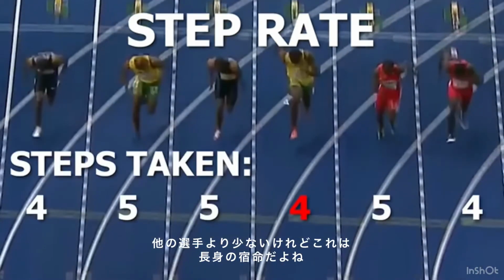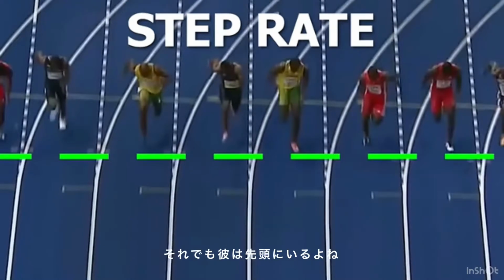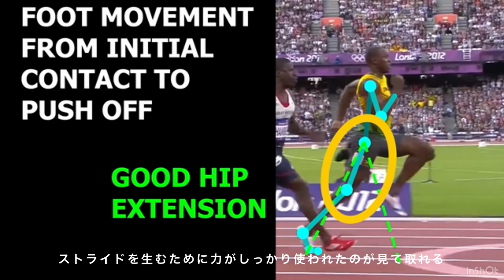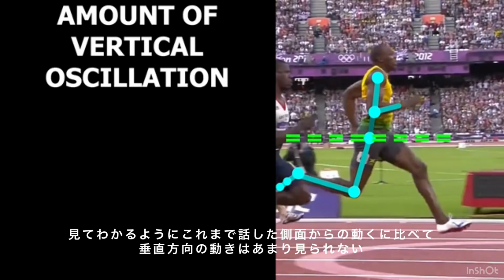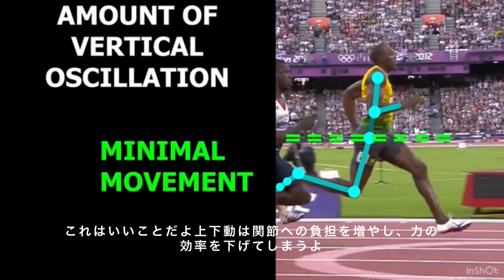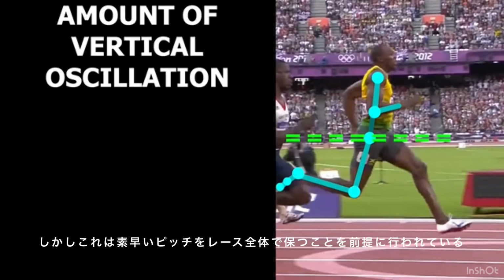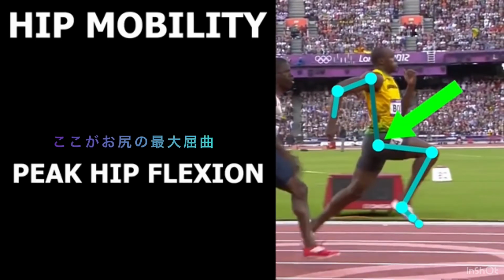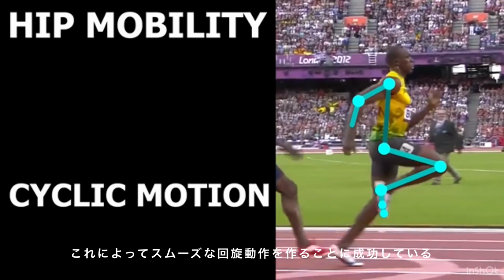ボルトはなんで速いの？ （翻訳）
日本語翻訳
陸上翻訳
陸上競技
100m
ウサインボルト
200m
陸上　分析
つま先設置